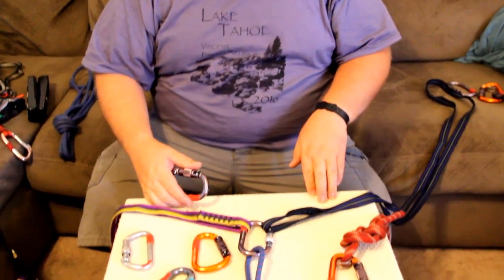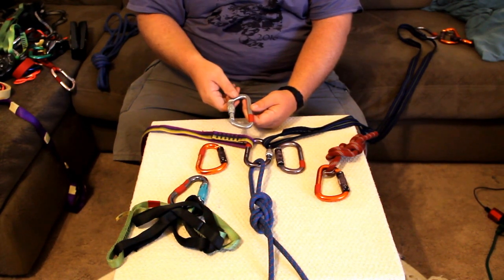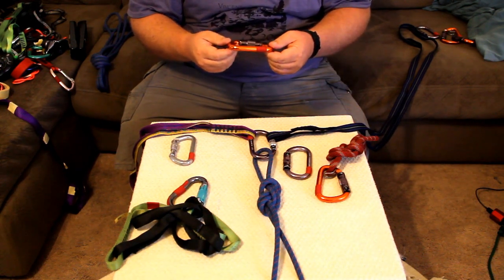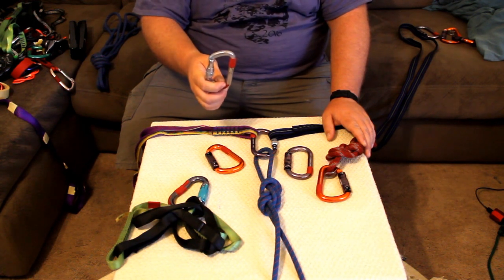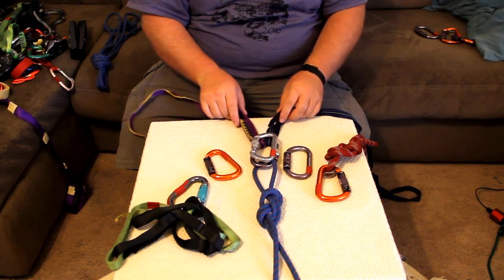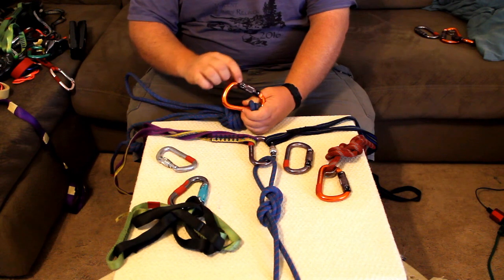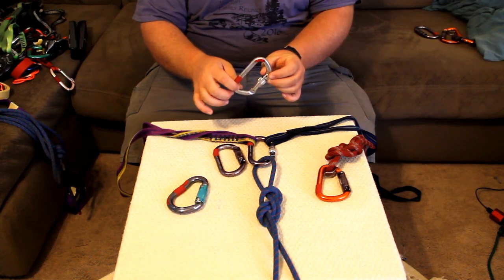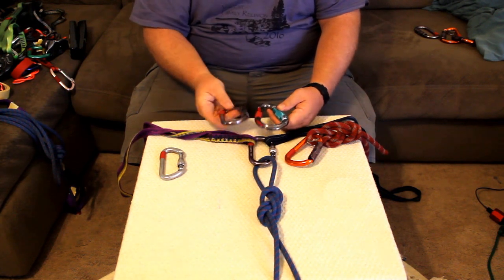Carabiner shape and use /off axis loading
Black bear prepper reviews the importance of Carabiner placement shape and the dangers of off-axis loading I also used the wrong word 150 times through here it is not off access it is off-axis I do apologize for this but hopefully you can forgive me